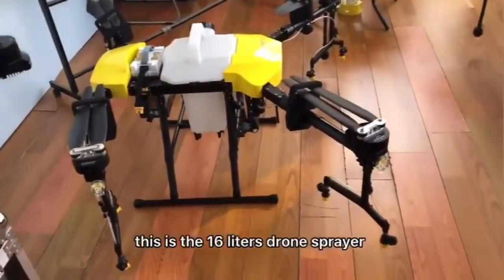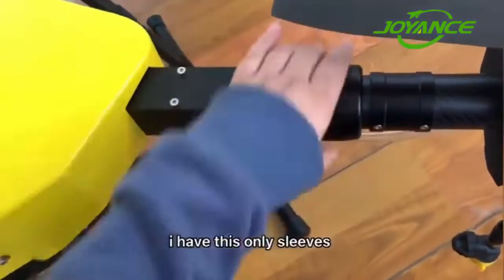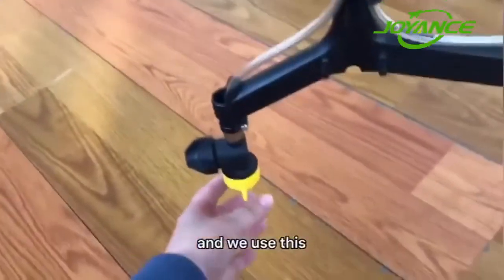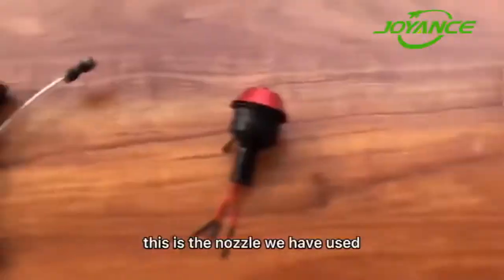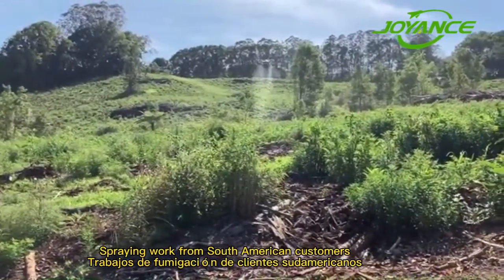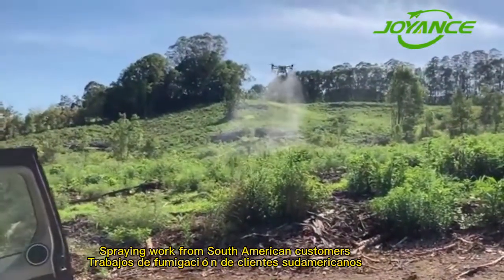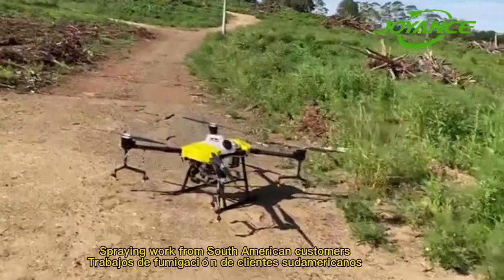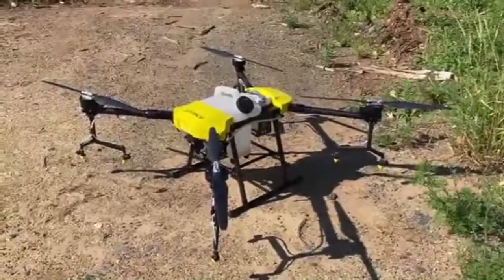JOYANCE AGRICULTURAL DRONE SPRAYER MANUFACTURER IN CHINA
Joyance Tech, a professional manufacturer of agriculture sprayer drones for more than 10years and we have exported to 80 countries.
This product can spray the pesticide instead of humans with higher spraying efficiency and safer, it can save 90% water and 30% chemicals, improving the production of your crops.
the drone can fly automatically. You will make plans on the app and the drone will finish the task autonomously. The drone is very easy to operate, we provide after-sales service and a warranty.
At present we have three models, 10liers, 16liters, and 30liters, with different capacities, which you can use for your own farm or do the business of spraying services to make money.
JT10L-404QC, capacity: 10 liters, spraying efficiency: 5-7 hectares/hour, spray span: 3-5m, nozzles: 4pcs.
JT16L-404QC, capacity: 16 liters, spraying efficiency: 8-10 hectares/hour, spray span: 4-6m, nozzles: 8pcs.
JT30L-606, capacity: 30 liters, spraying efficiency: 12-15 hectares/hour, spray span: 8-10m, nozzles: 12pcs.